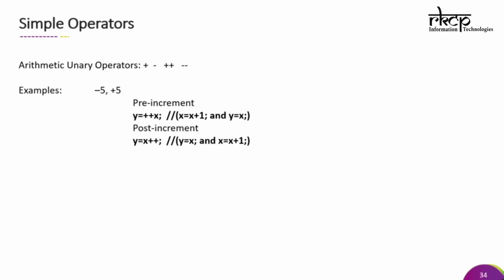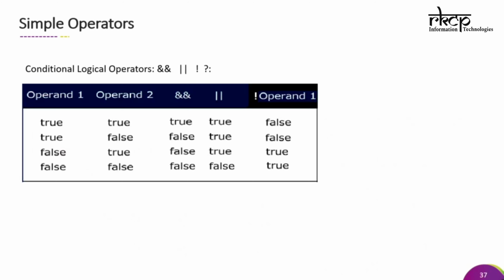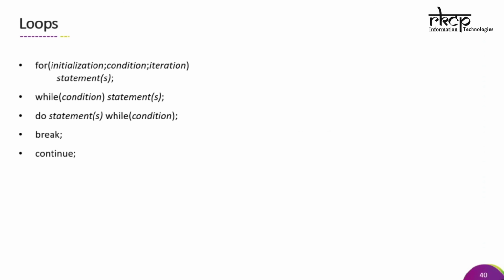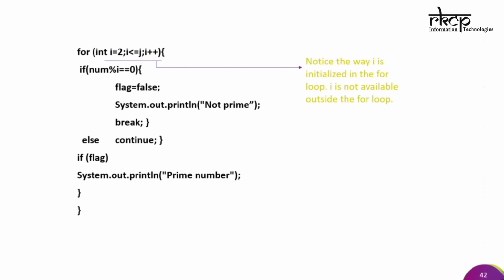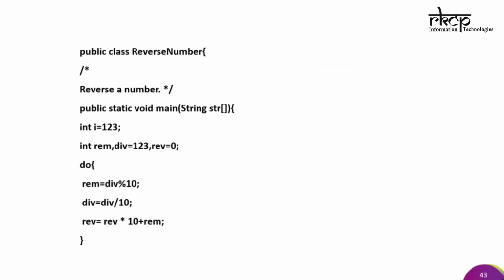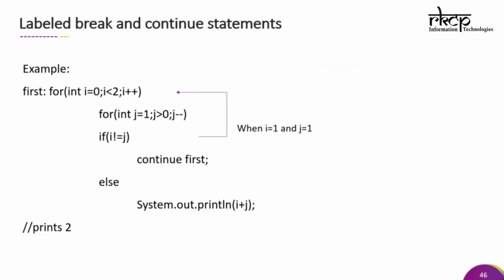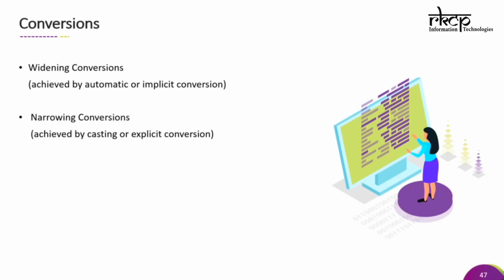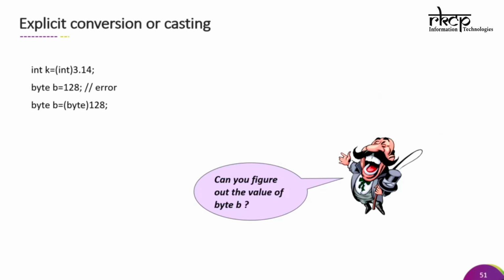Core Java Part 4 | Operators, Loop, Switch, Type casting